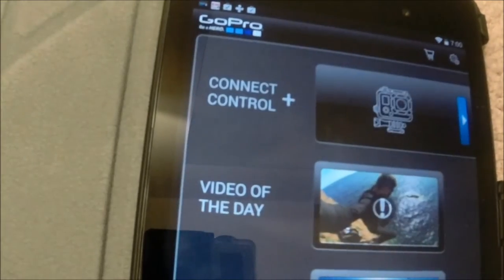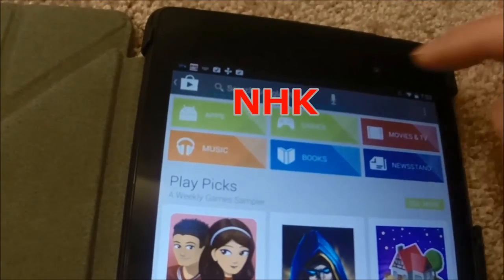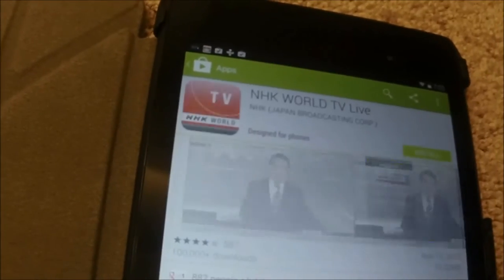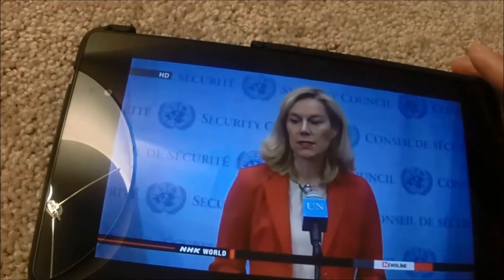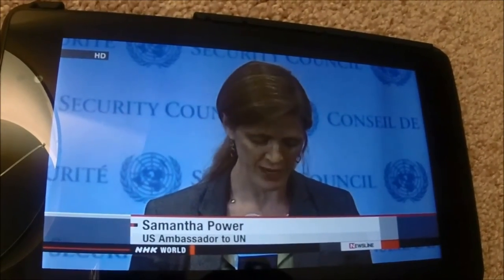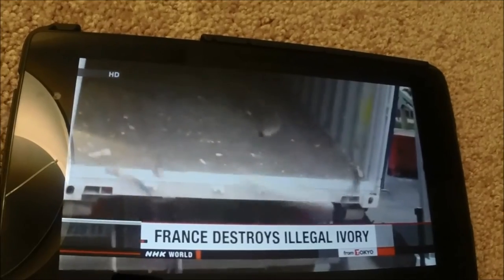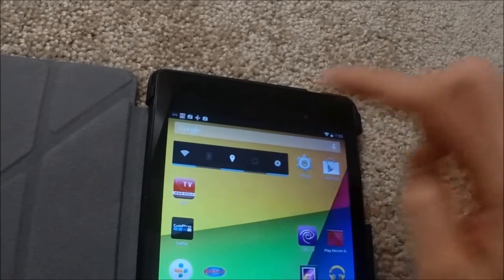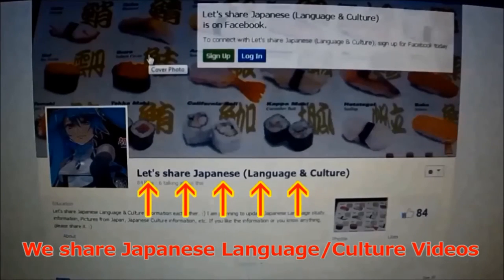Free Japanese News TV App on your smartphone and tablet computer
How to get Free Japanese News TV on your smartphone and tablet computer.

↓↓Japanese Photo Gallery Top Page
Akihabara, Asakusa, Shinjuku, Sushi restaurant, etc.